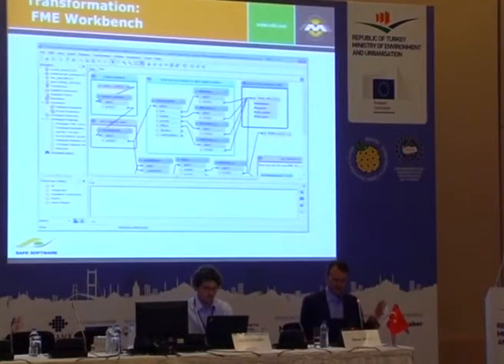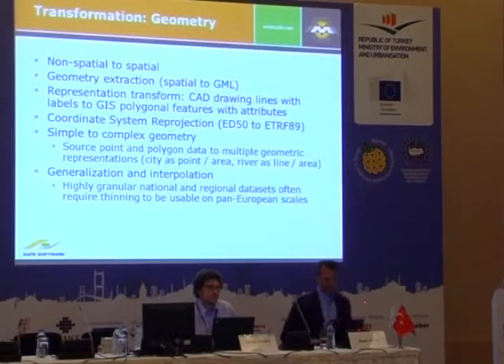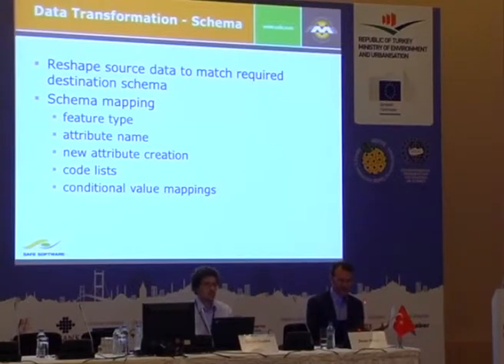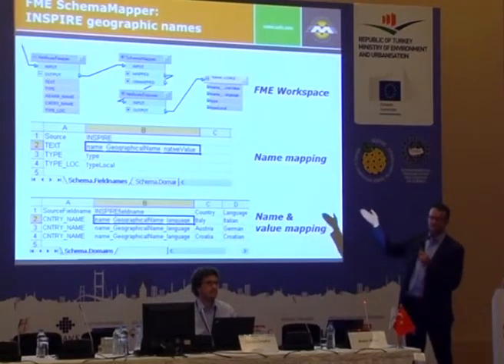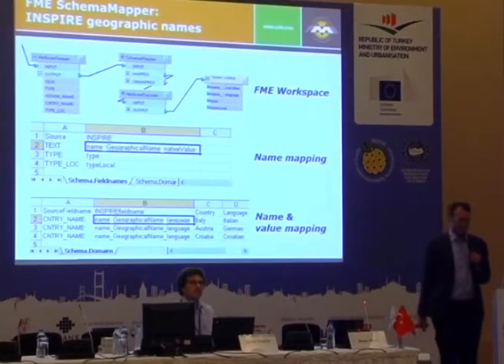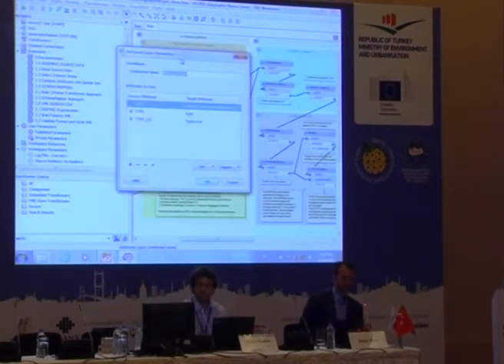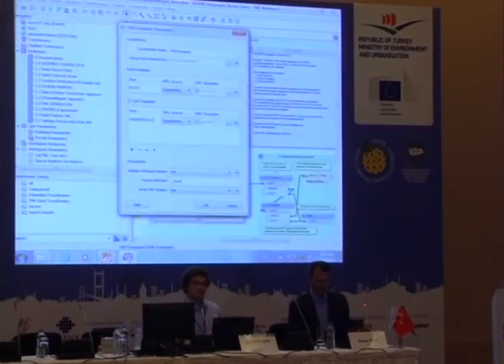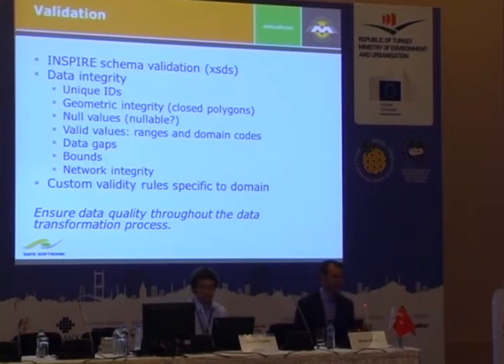Harmonisation and Schema Transformation of Existing Spatial Data to Meet INSPIRE Requirements